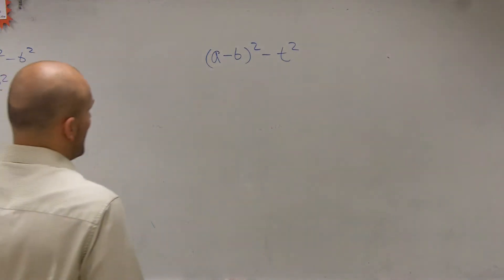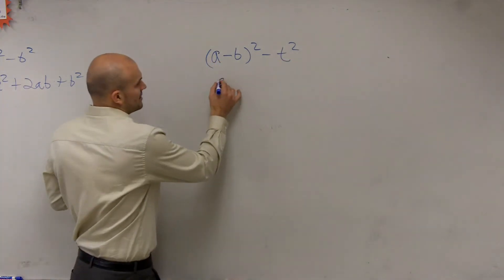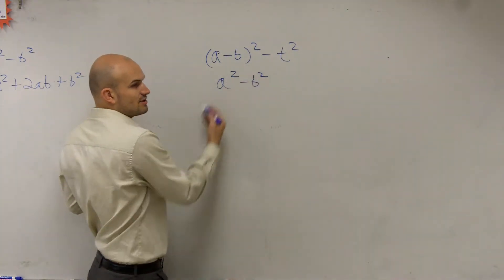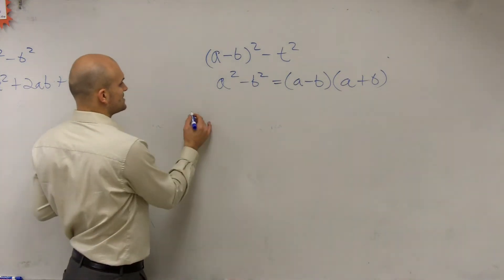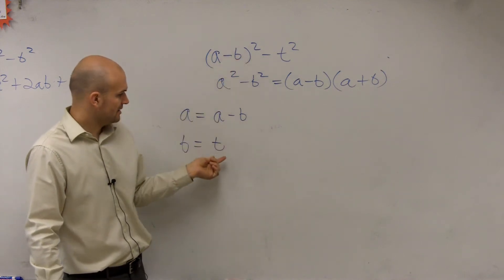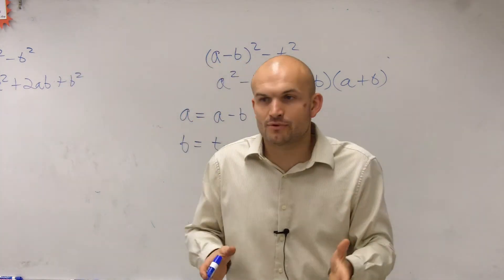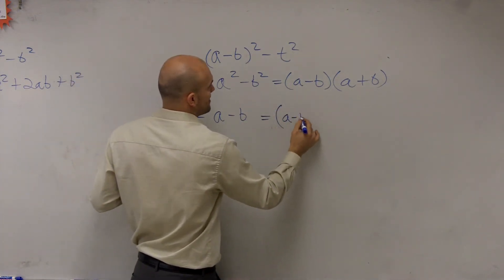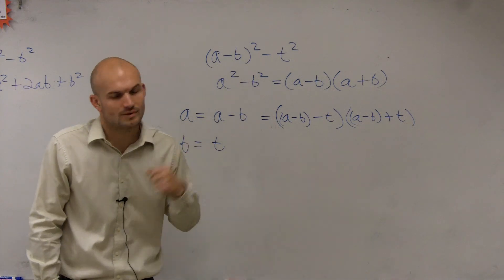How to use the difference of two squares to factor